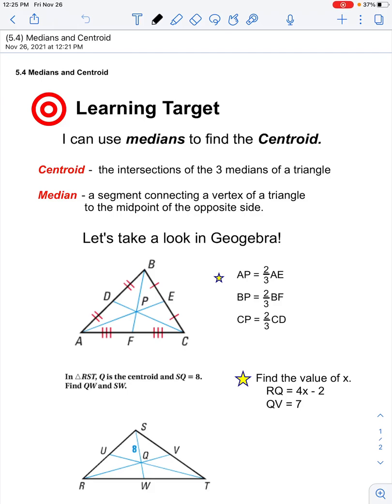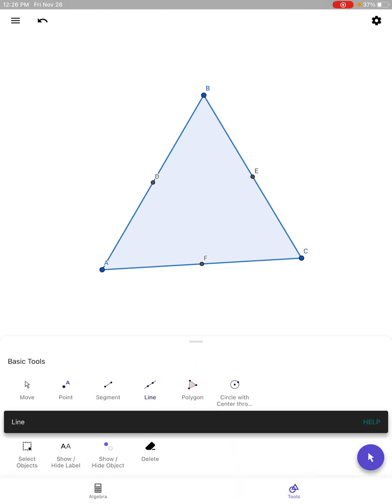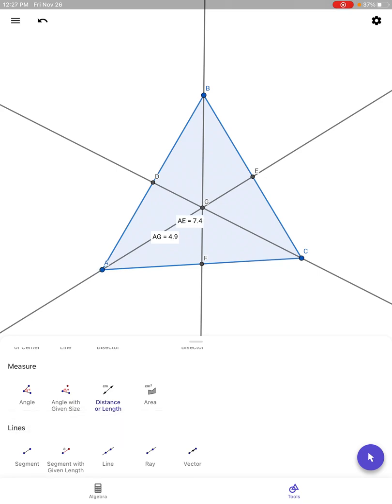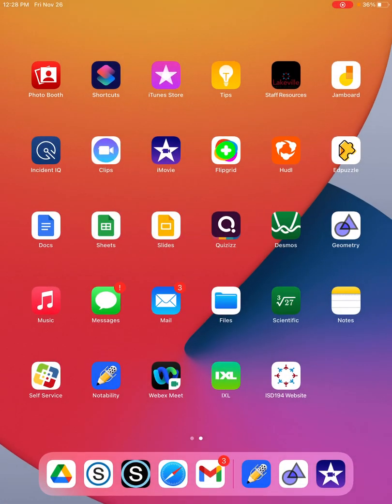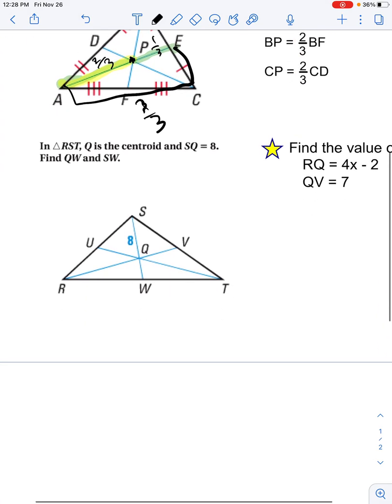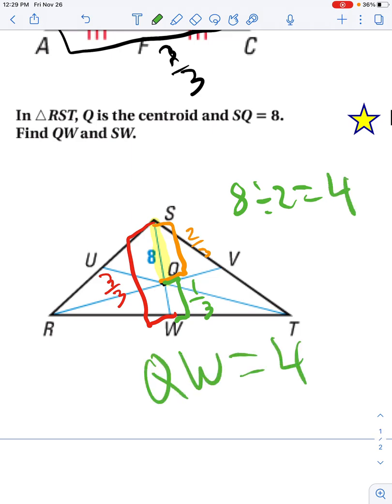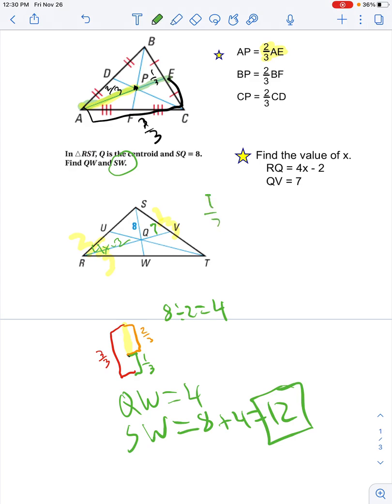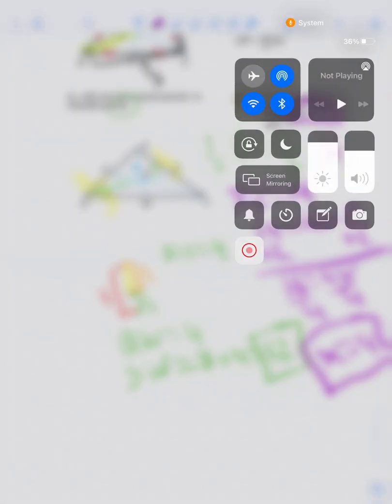Unit 5 Lesson 5 (GEO)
I can use medians to find the centroid.